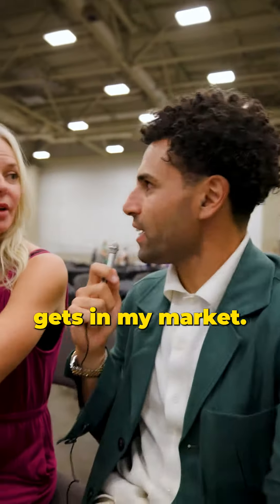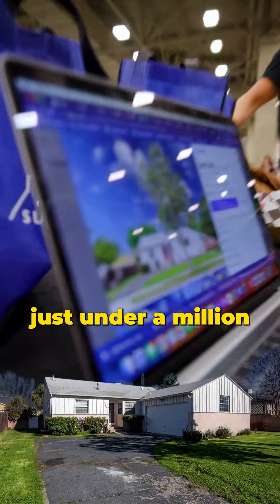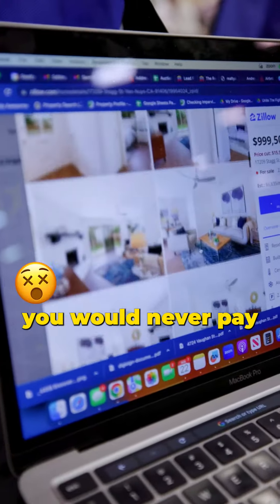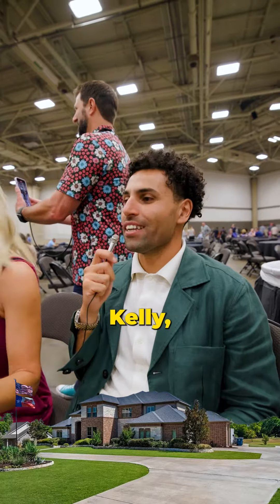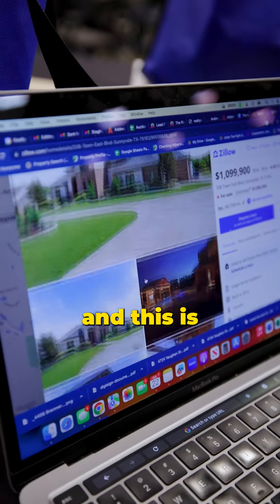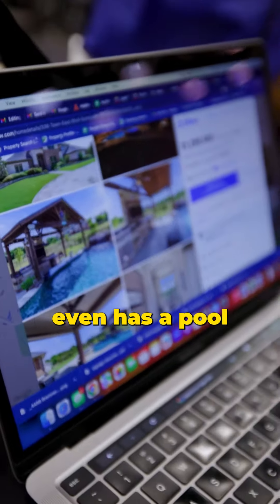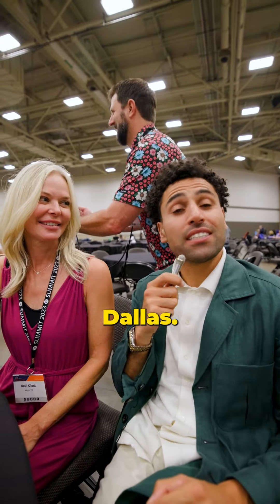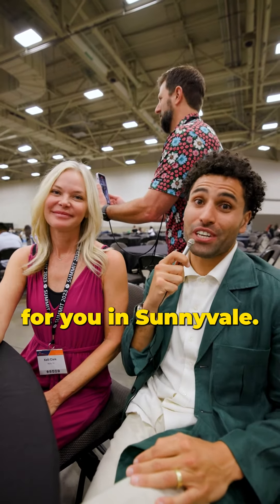Show Me Your Market Kelly Clark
Dallas or Los Angeles? ⁉️

$1,000,000 looks a little different depending on where you live.